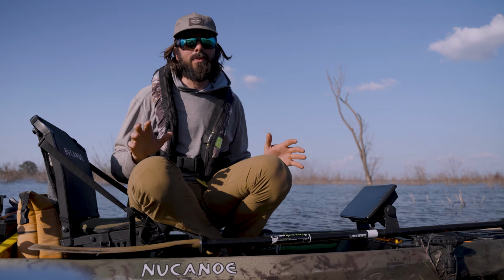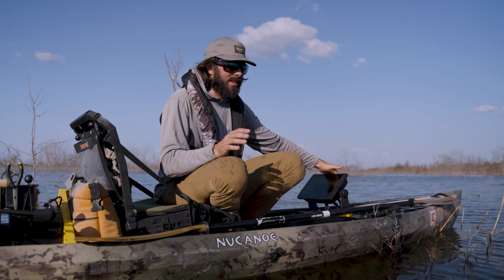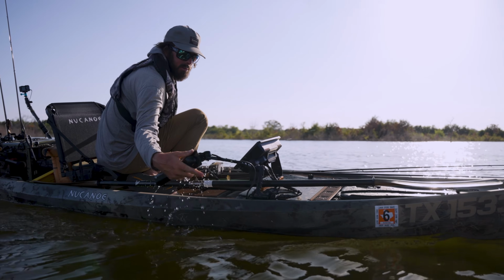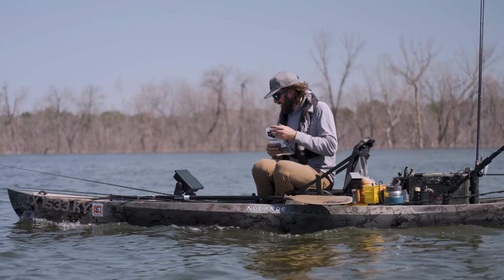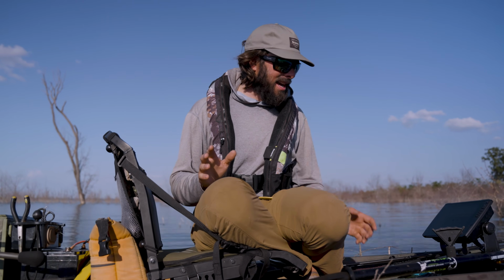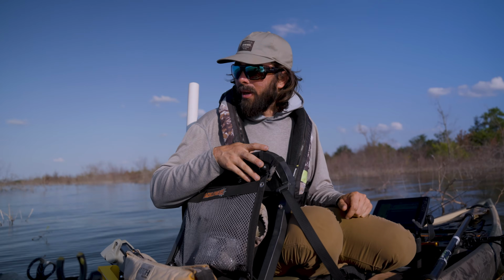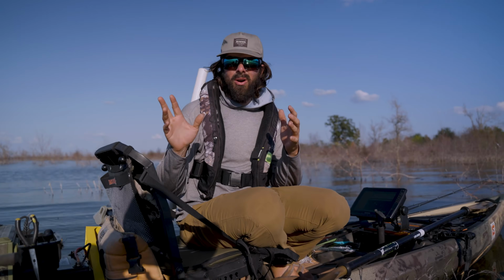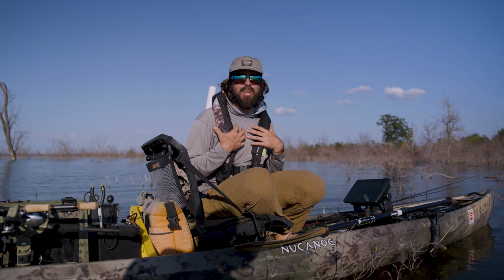Guillermo González | NuCanoe Walkthrough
Guillermo González walks us through his Tournamnet rigged NuCanoe Pursuit! See how he uses NuCanoe's built in features to help him reach the podium.

Location: Fort Worth, TX
Model: Pursuit
Propulsion: NuCanoe EPS – Newport
Waterways: Ponds, Lakes, Rivers, Saltwater – Inshore
Tournaments: Hobie BOS, Bassmaster Kayak Series, TX Bass Nation, Adventure Kayak Series